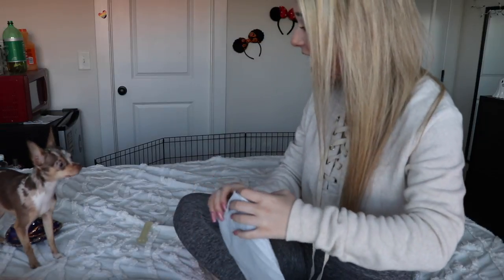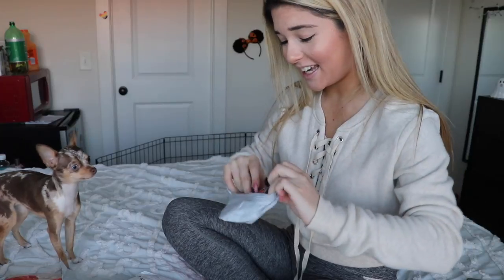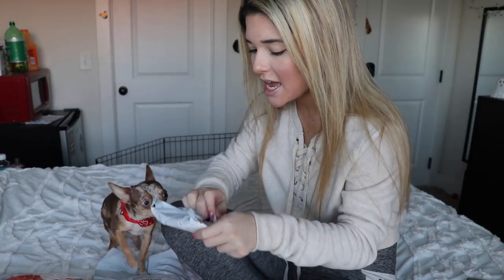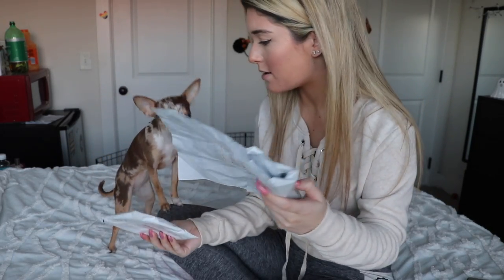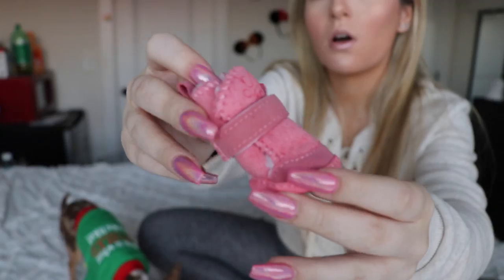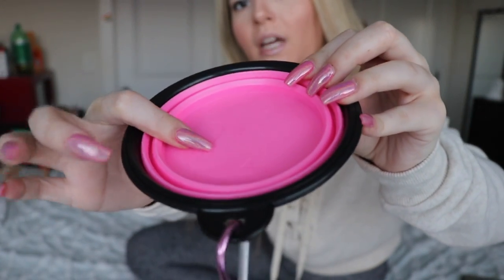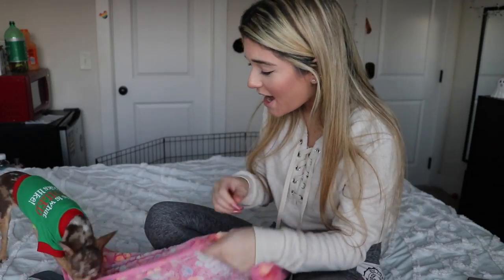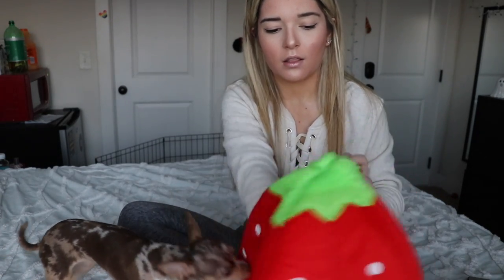BUYING MY DOG STUFF FROM WISH.COM!!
Hey guys!! I hope you enjoyed this weeks video, if you did make sure to give it a big thumbs up! Also go check out my posts from LA on my instagram!
xoxo

BEANS INSTAGRAM : beanthechichi